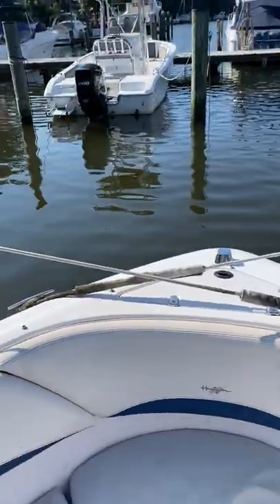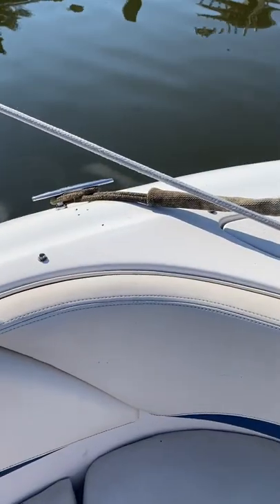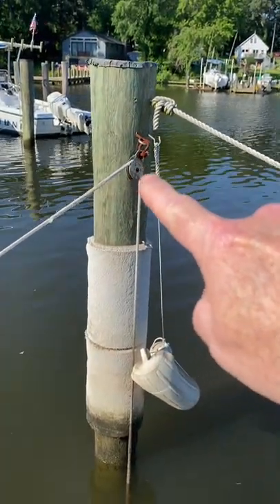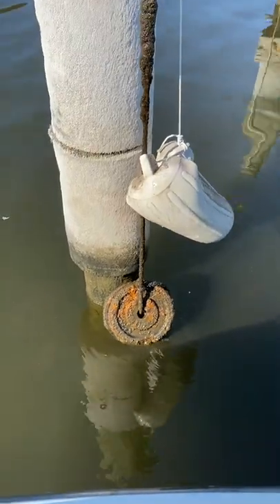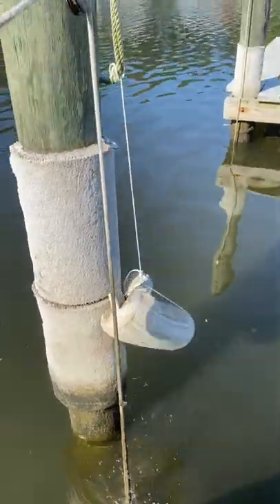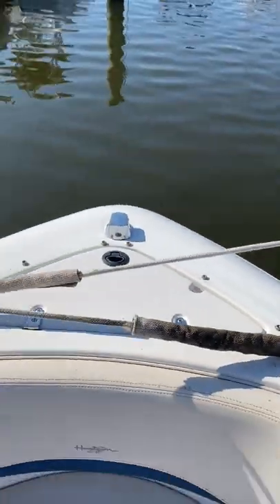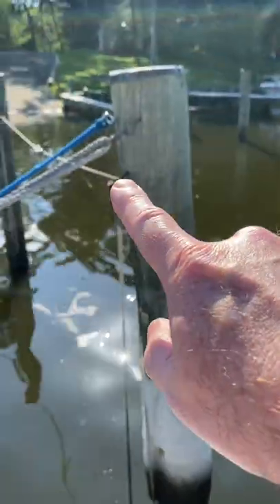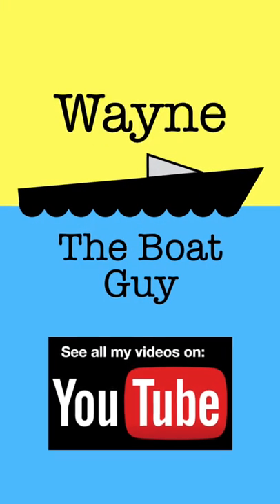Boat Marina Docking - Weighted Dock Lines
When docking your boat at a marina have you ever had weighted docking lines? This is one of those dock line tricks I never knew before!